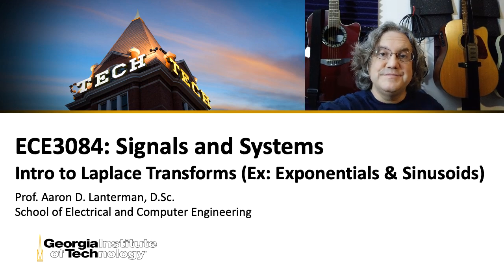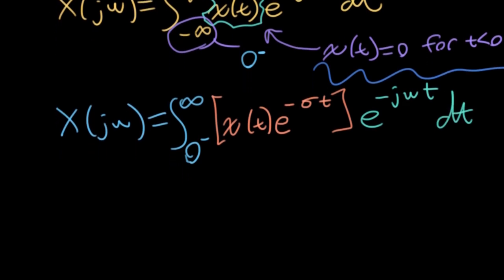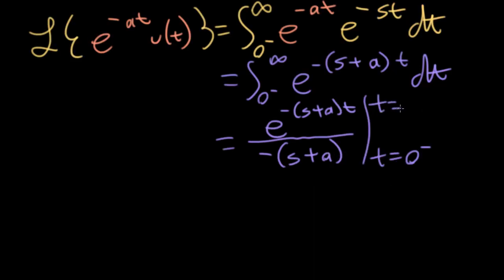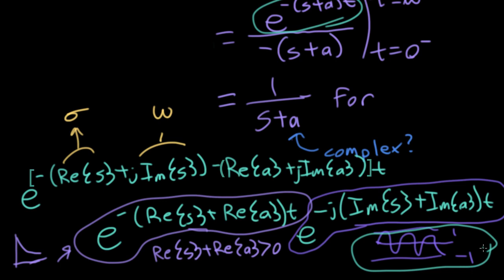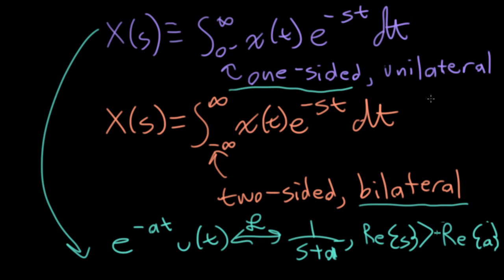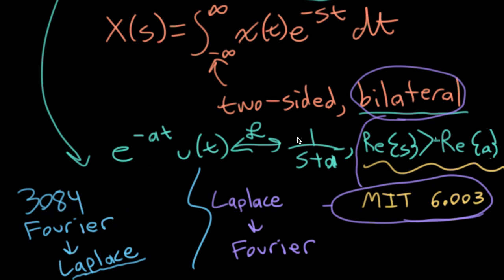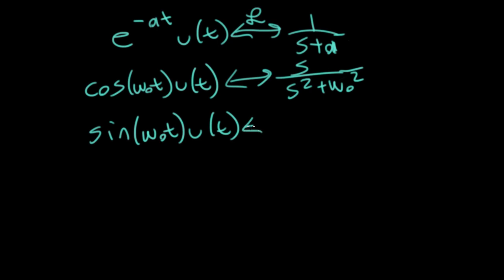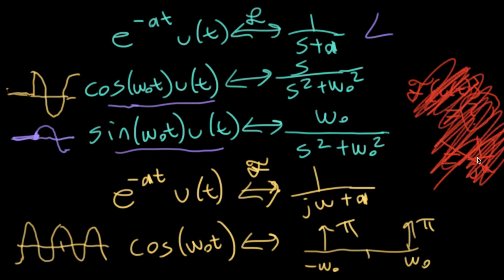ECE3084 Lecture 27: Intro to Laplace Transforms (Exponentials & Sinusoids) (Signals & Systems)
This is 27th canonical lecture of ECE3084: Signals and Systems at Georgia Tech.

0:00 -- Introduction
0:16 -- Fourier transform review
3:31 -- The Laplace transform
4:12 -- Decaying exponential
6:47 -- Region of convergence
9:11 -- Unilateral vs. bilateral transforms
12:11 -- MIT's 6.003 vs. ECE3084
13:51 -- Cosine
16:40 -- Sine
17:10 -- Comparison with Fourier transforms